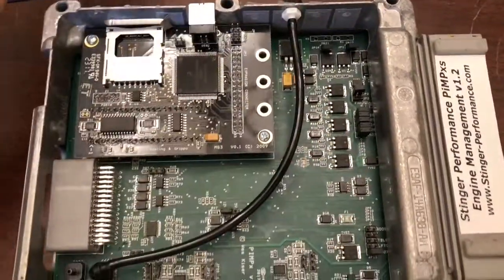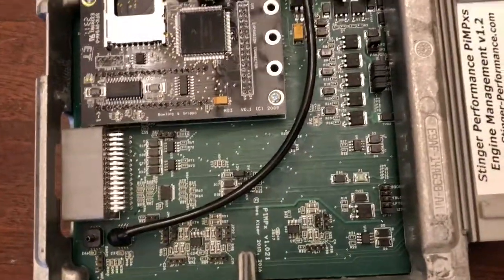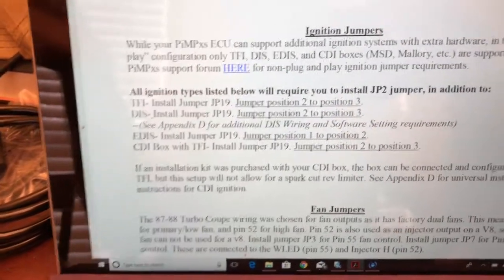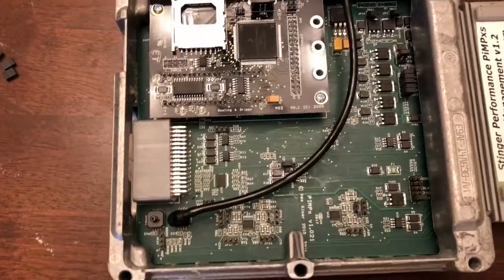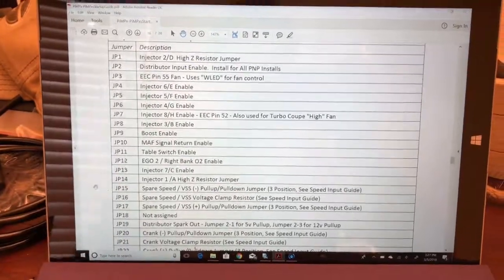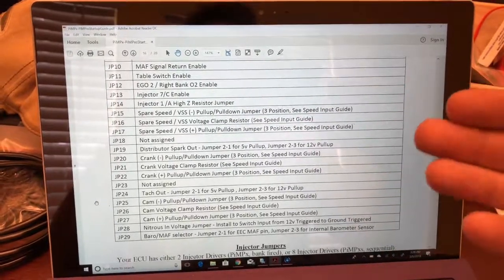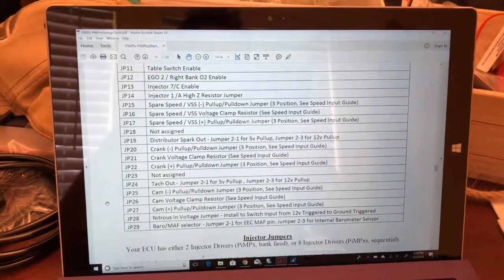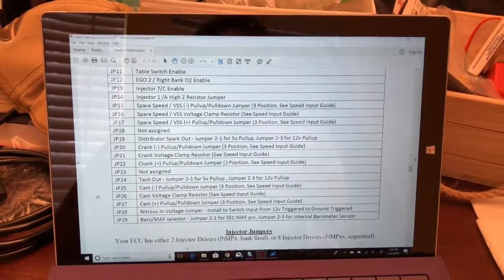PIMPXS Review: Hardware Setup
Setting up the hardware on a PimpXS system from stinger performance. Showing the jumpers and different things you can do with the system. Note: I am not a pro so some of my terminology may be a little off.